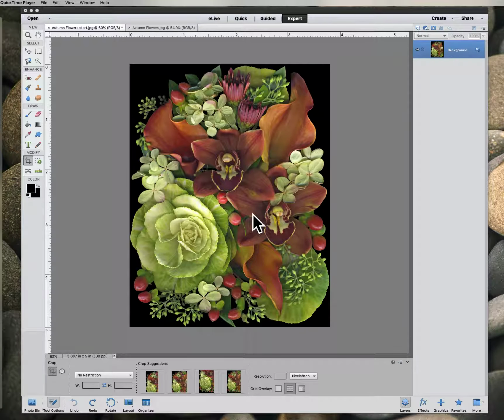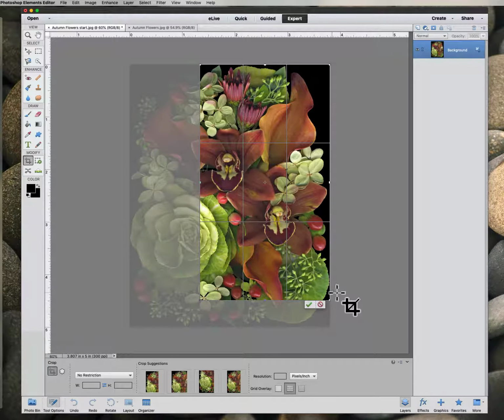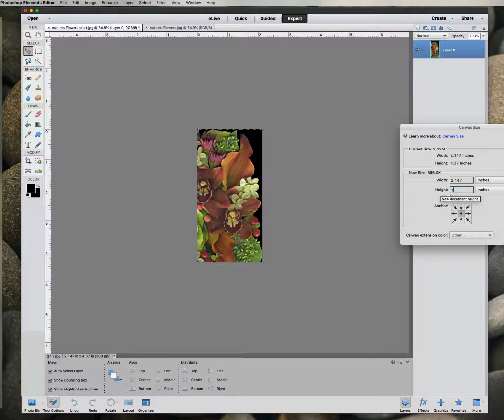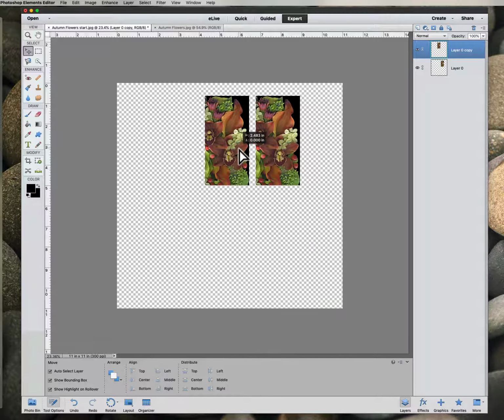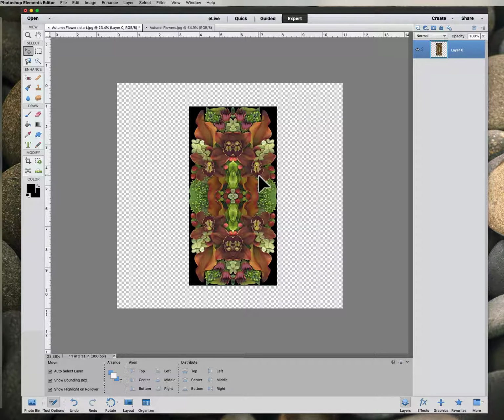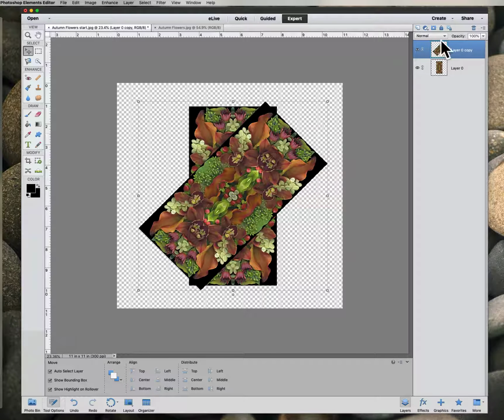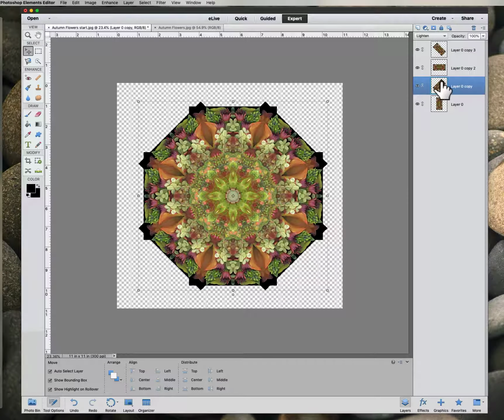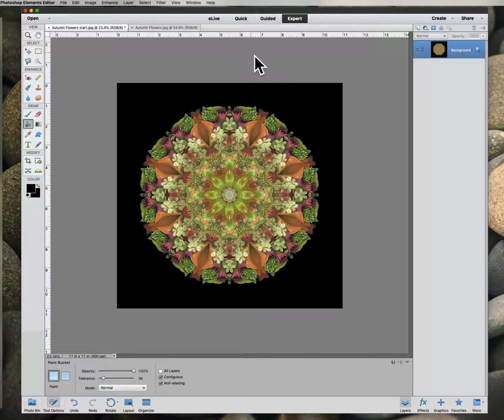How to make a mandala/kaleidoscope from a digital Design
Lisa R Davis of Wallflowers And Cards demonstrates how to make a circular floral mandala beginning with a digital image of an autumn wedding bouquet.